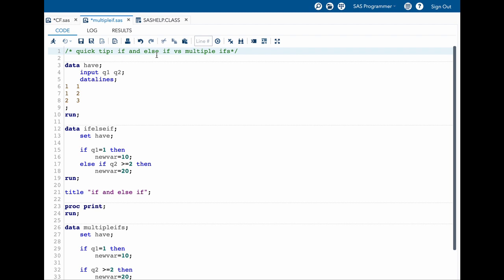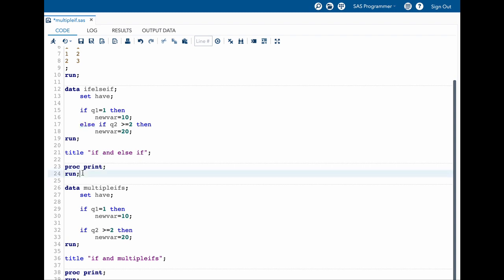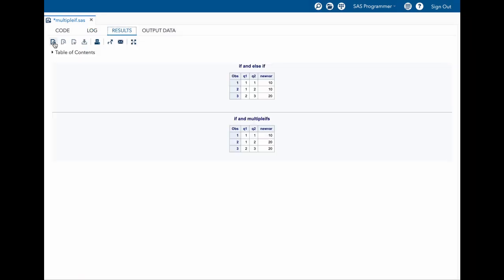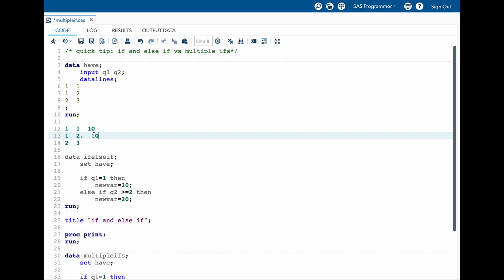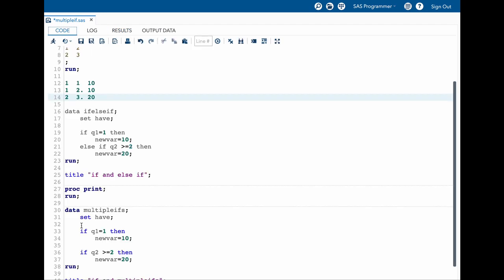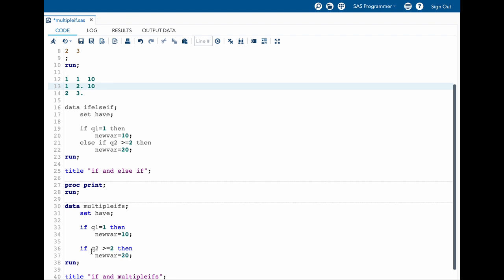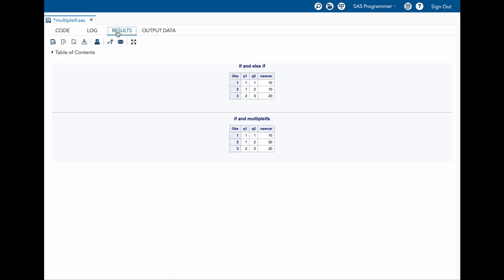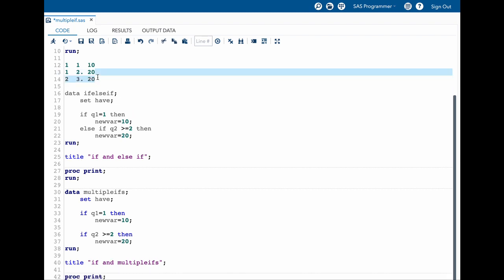Quick tip: if and else if vs multiple ifs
if and else if work differently and it is important to know the difference.